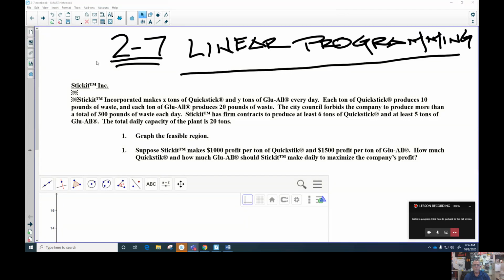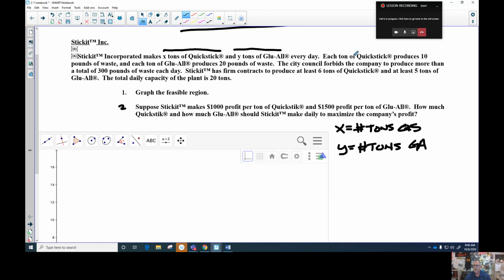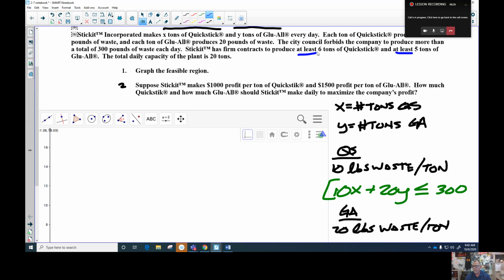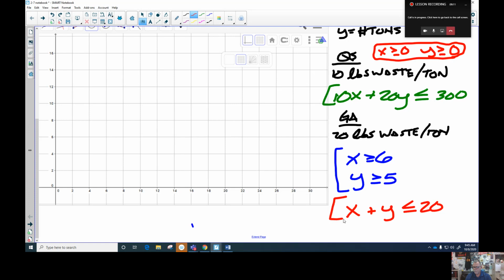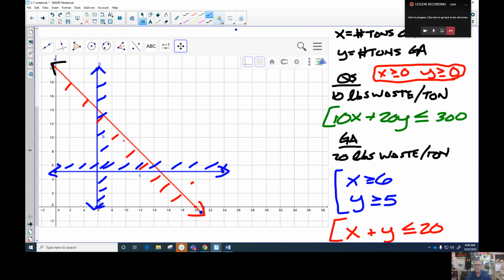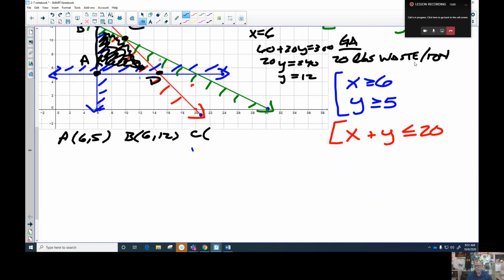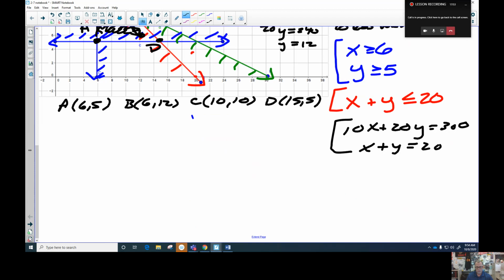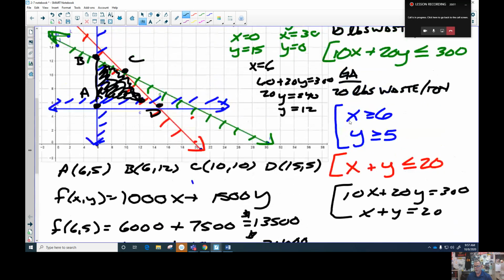Linear programming explained through an example.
This video does a single linear programming problem from start to finish with an explanation of each step involved.